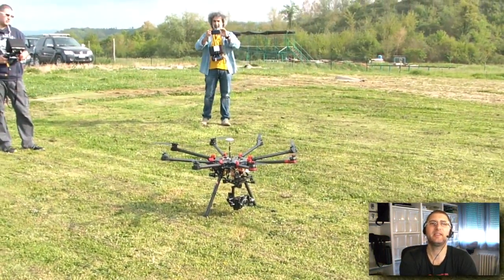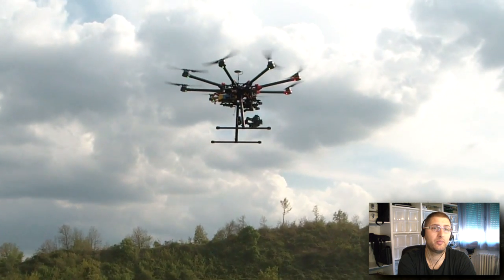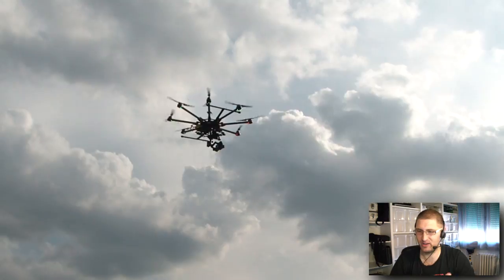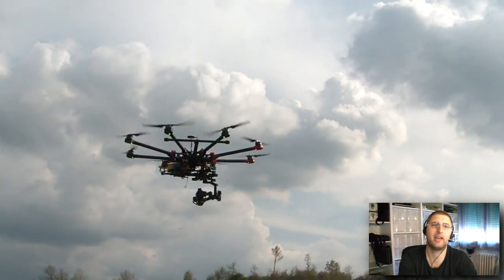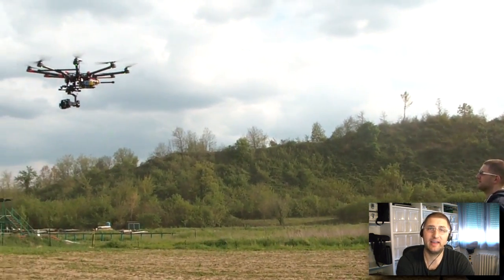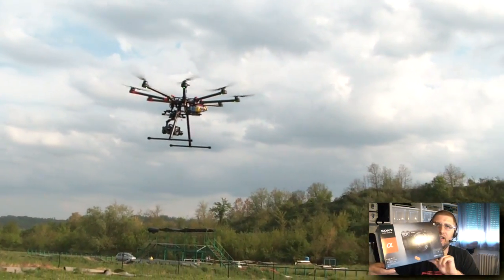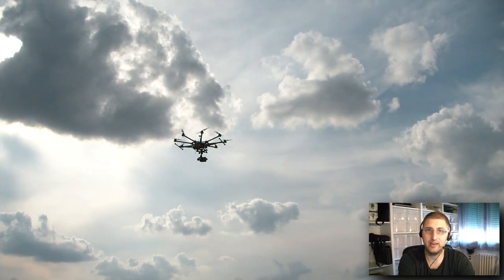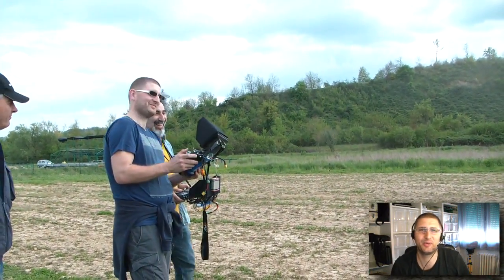RC: Maidenflight of the DJI S1000 Octocopter with A2 Flightcontroller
Today I am back with a short video about my first flight with the DJI S1000 Premium Octocopter... What can I say? Well, so far it didn't crashed, to know more you have to watch the vid ;D